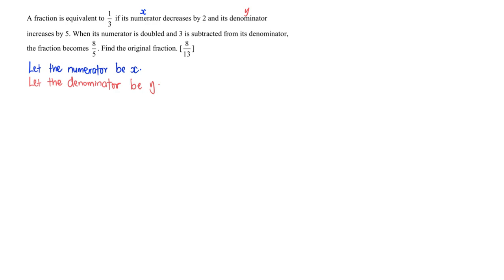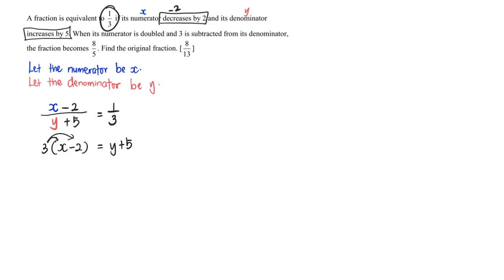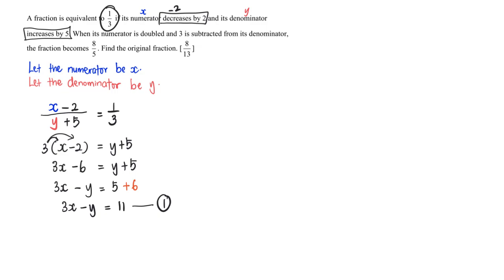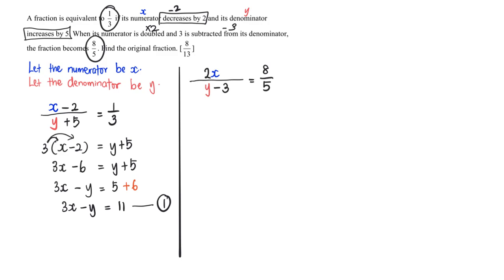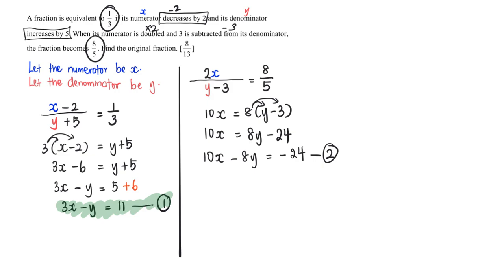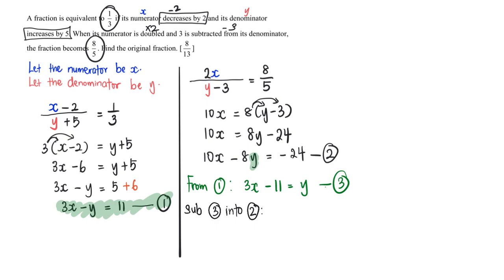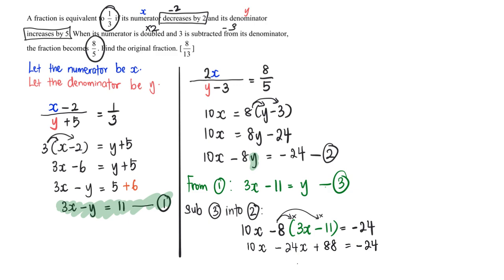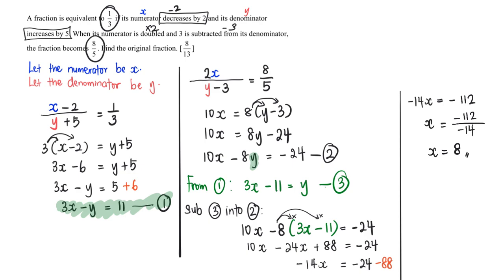Solving Problems Using Simultaneous Linear Equations